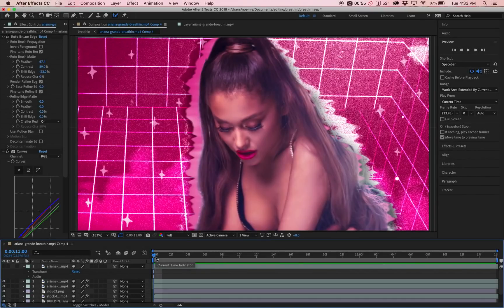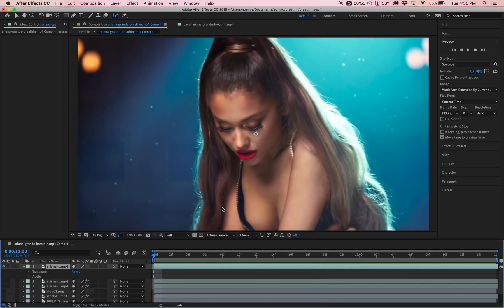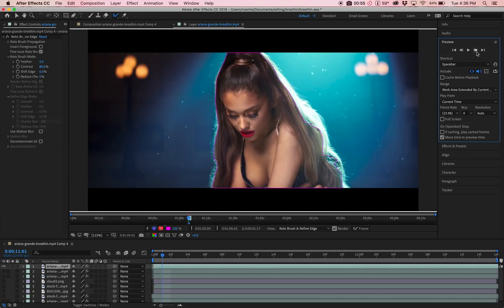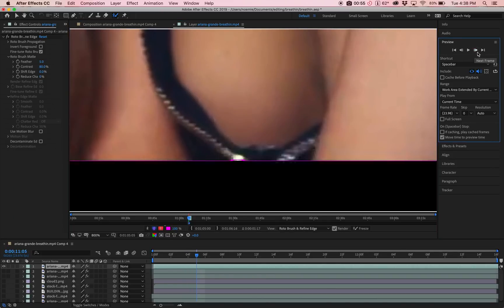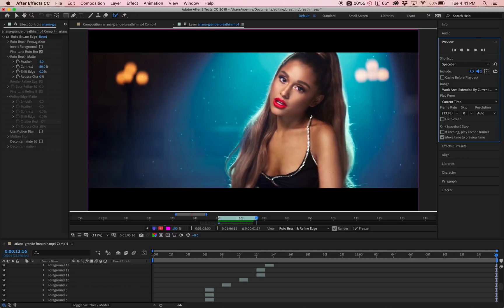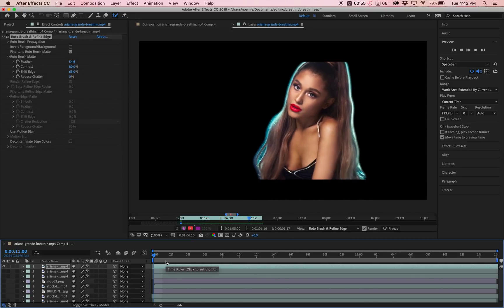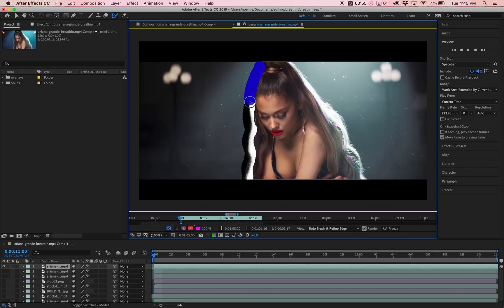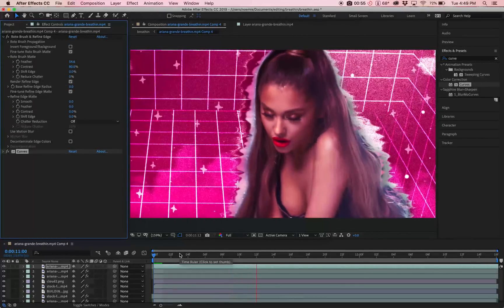HOW TO CREATE A PERFECT MASK ( AE TUTORIAL)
In this tutorial you will learn how to mask with adobe after effects using the roto brush tool :)